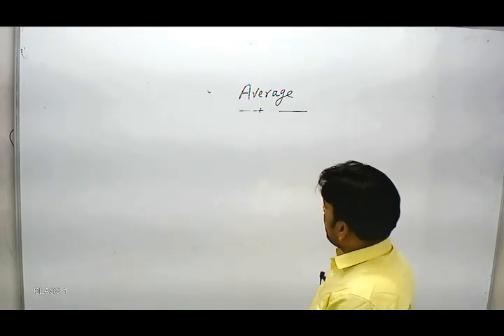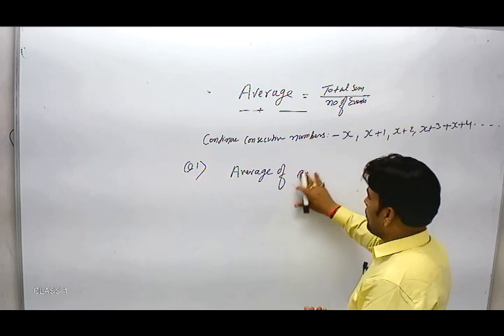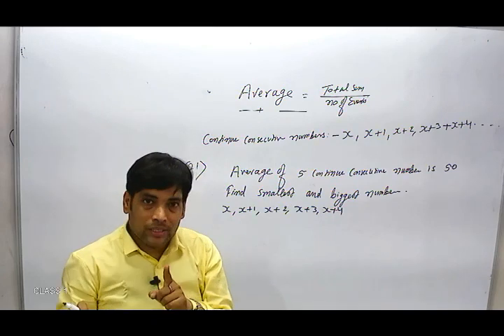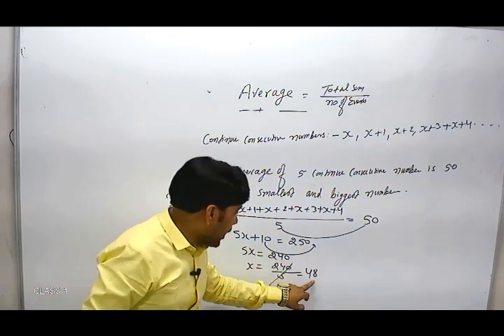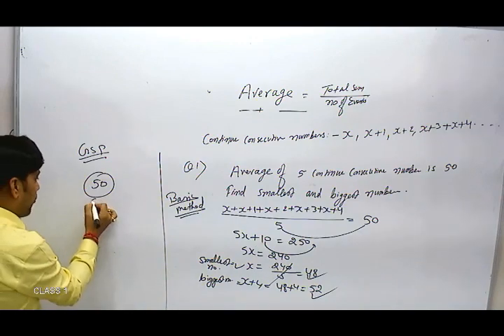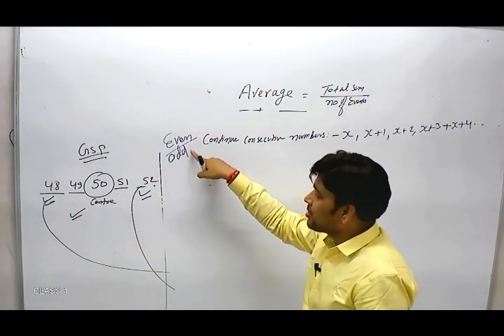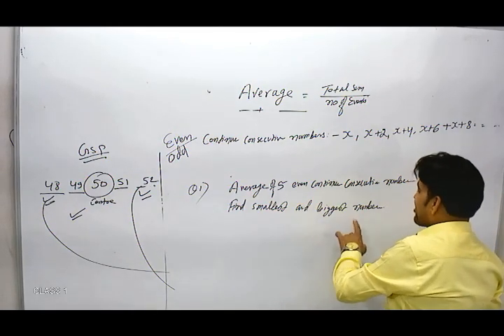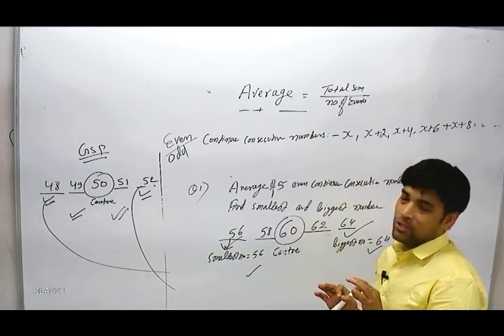Average Maths Trick for SSC & Bank Exams - Getsuccesspoint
solve average questions in 2 seconds . औसत ट्रिक .

By Santosh Sir.

-Getsuccesspoint (Delhi)